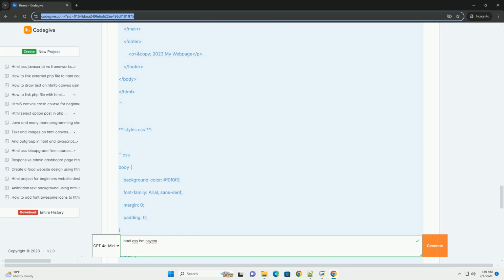html css hm nayem